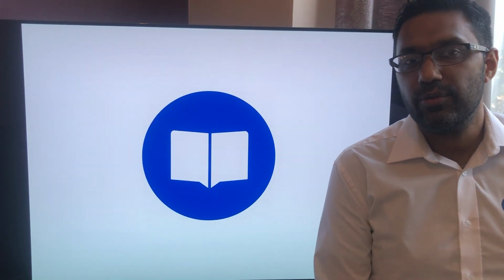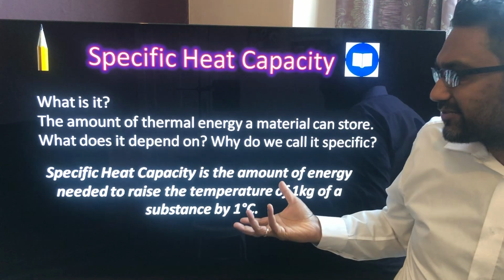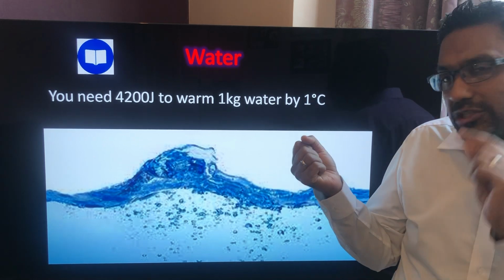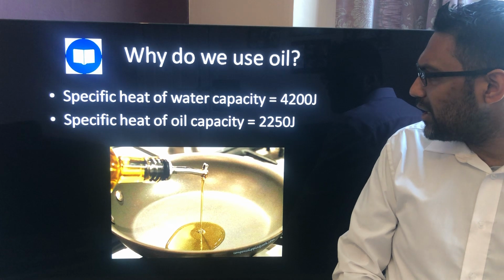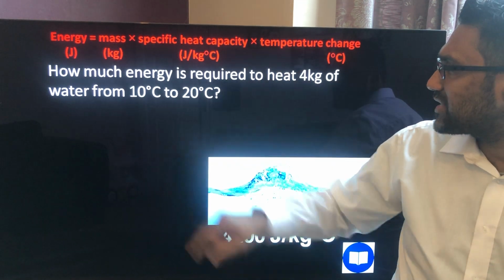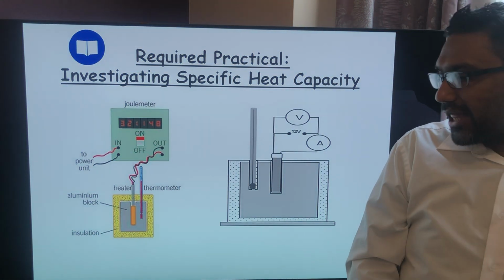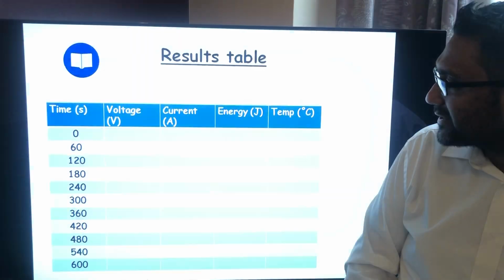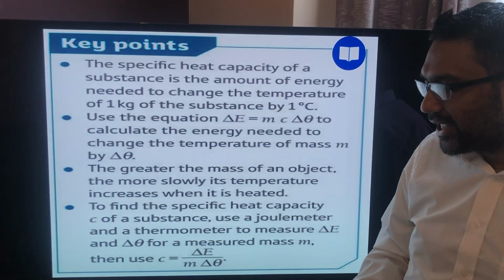Specific Heat Capacity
GCSE Science / Physics / Energy